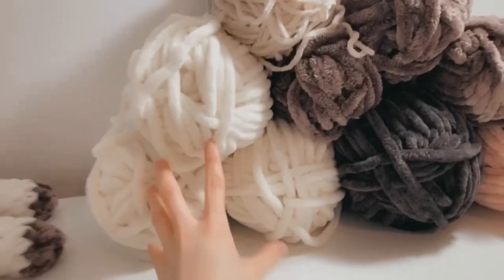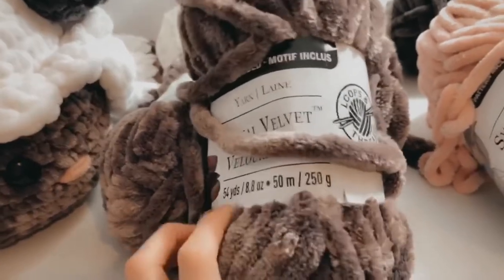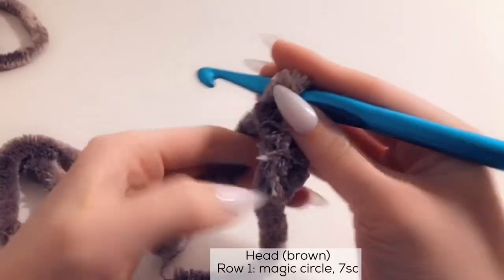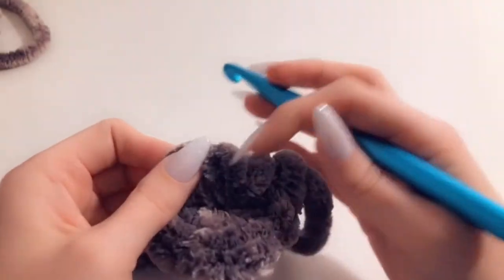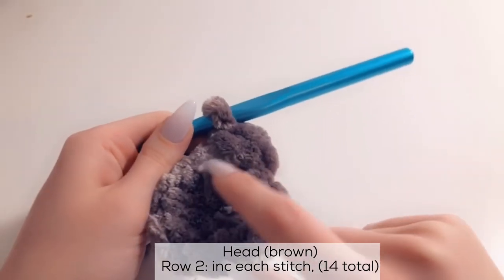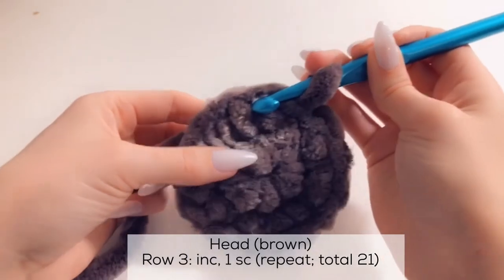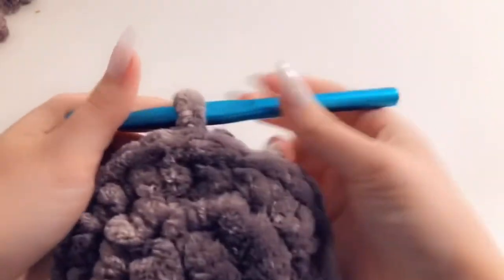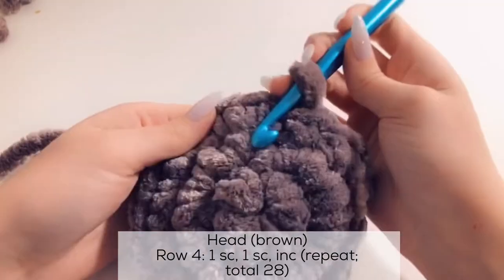Part 1/3:Crochet Appa Plushie Amigurmi Toy. Appa from Avatar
This was inspired by Hooks & Honey from Instagram, who was inspired by Amelia Gwen on YouTube, who was inspired by Kelly Montesino on Raverly. This video is not following an exact pattern from someone else; the process of this pattern was analyzing the finished pieces of the three and determining what steps to do. Thank you to the three who all have been an inspiration to making this plushie.

This crochet Appa plushie/amigurumi is from the Avatar The Last Airbender show. This is a three part tutorial where part 1 is crocheting the big pieces, part 2 is crocheting the smaller pieces, and part 3 is assembling all of the pieces together. Happy crocheting!